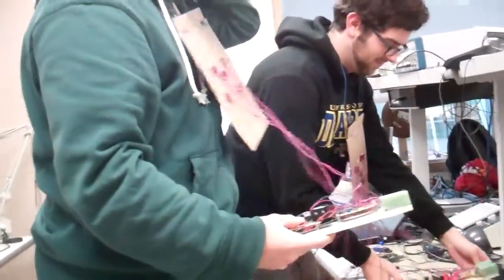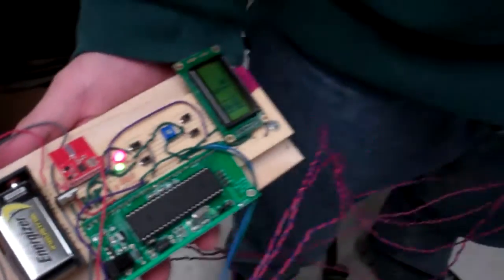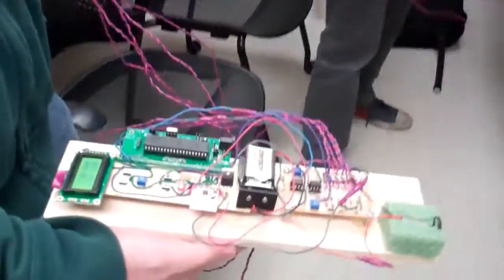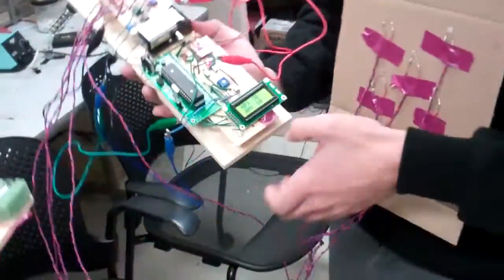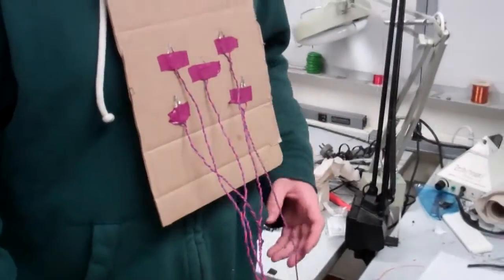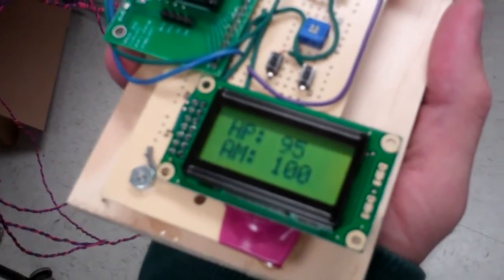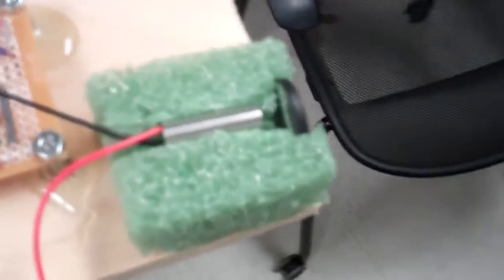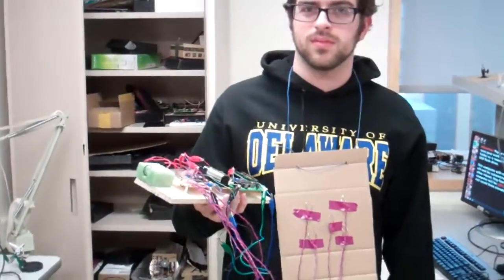Laser tag with RF logging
Having both played standard laser tag games, we were interested in expanding the game beyond its traditional boundaries. The ultimate goal was to create a system which mirrored combat as close as possible and add new features that are normally only found in video games. We also felt laser tag would be cooler using real lasers, as opposed to using infrared light as in all commercially available systems. With this in mind, we started with the essential components, namely the laser and detector system, and expanded the game by adding an LCD screen and RF transceiver to provide score updates and configurability.